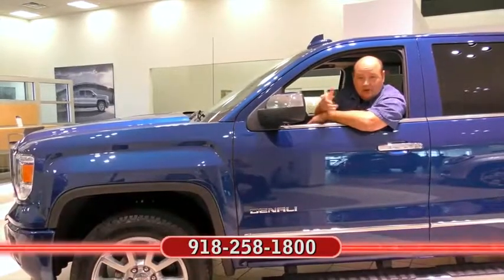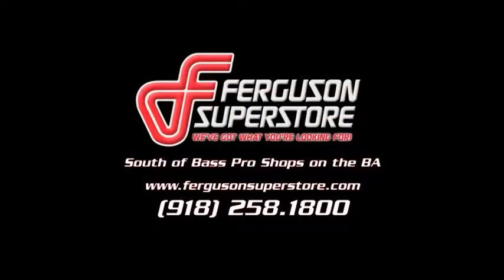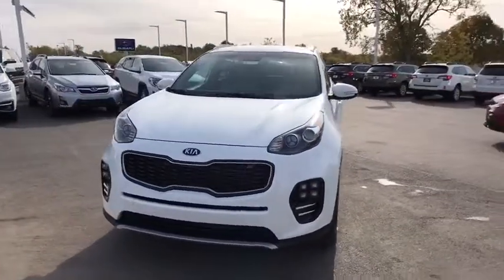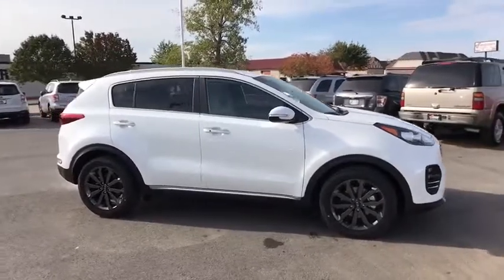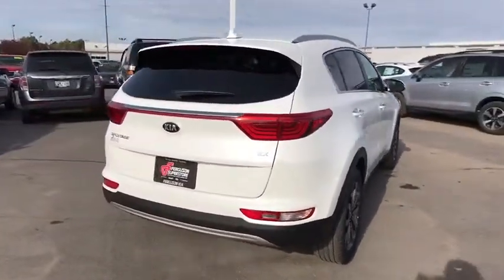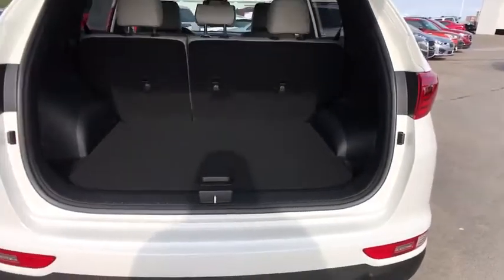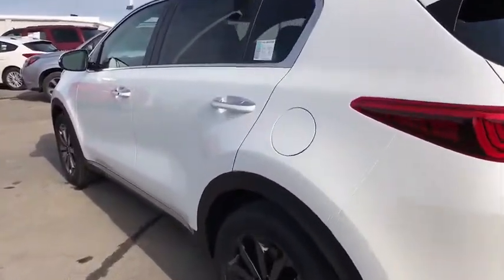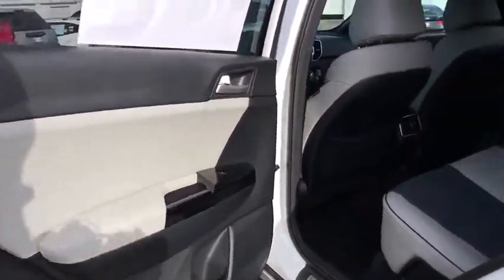2018 Kia Sportage Tulsa, Broken Arrow, Owasso, Bixby, Green Country, OK K8147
2018 Kia Sportage

Ferguson Superstore
1601 N Elm Place

$1,442 off MSRP! 2018 Kia Sportage EXPriced below KBB Fair Purchase Price! 29/22 Highway/City MPGAt Ferguson, we are Upfront and Simple. We offer our best price to everyone, the first time. The only additional fee you pay is a $379 documentation charge.